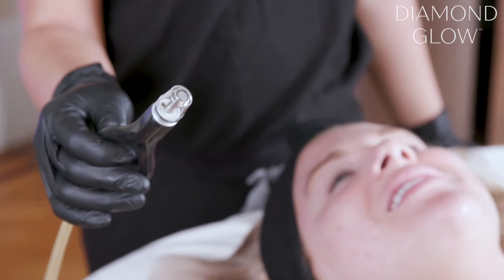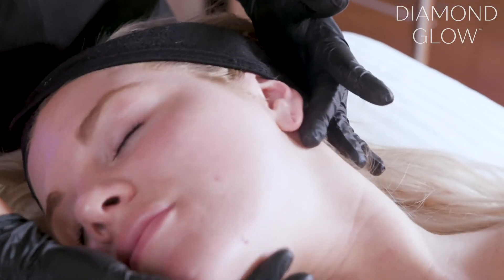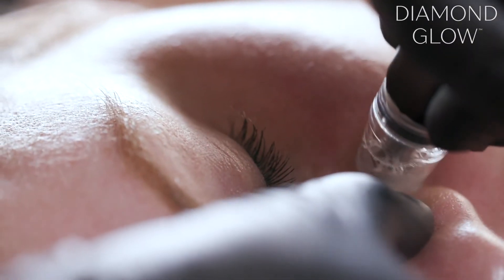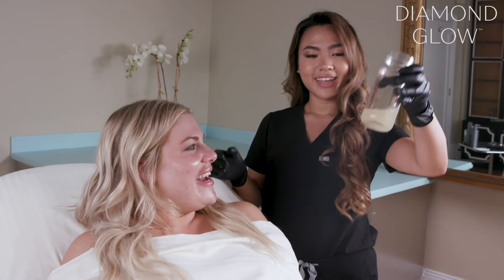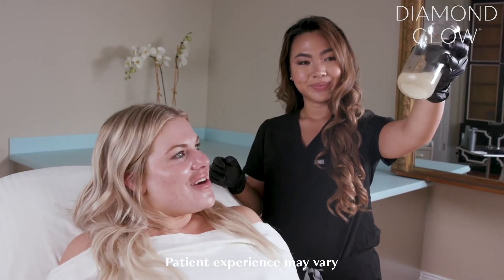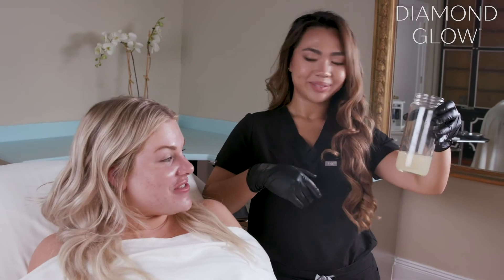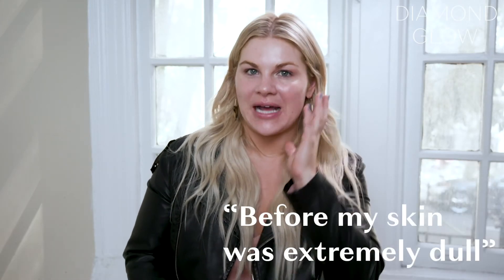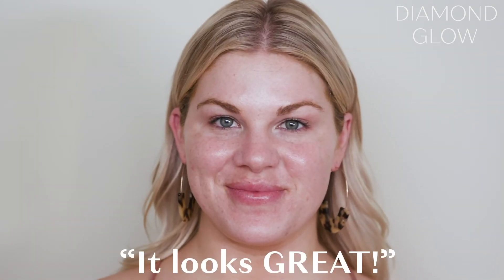Diamond Glow Treatment Video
Great skin is a process 🙌 Watch how this patient receives her DiamondGlow treatment from her aesthetic provider. The final result? Glowing skin that has been infused with SkinMedica Pro-Infusion Serums. This gentle diamond wand tip uses patented 3X1™ technology to exfoliate, extract debris and infuse the skin with targeted treatments for a personalized experience.

Video Property of Allergan Aesthetics®
Solé Medical Spa does not claim ownership over this content.
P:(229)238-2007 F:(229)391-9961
1489 Kennedy Rd. Tifton, GA 31794, USA